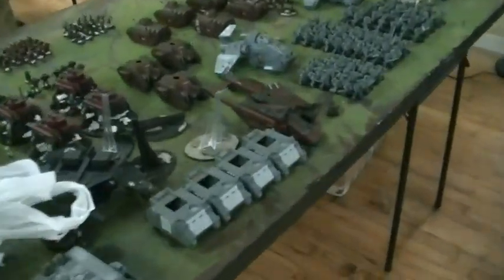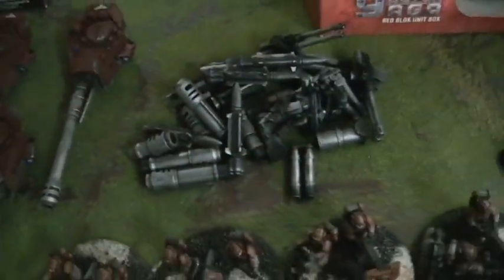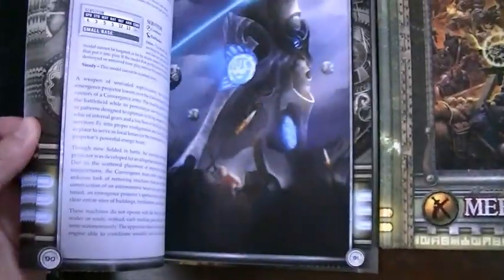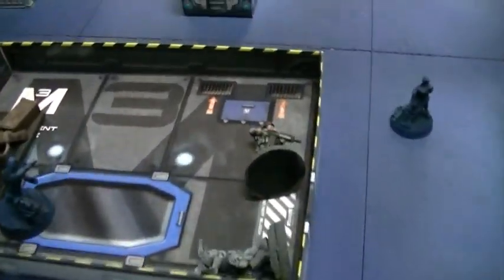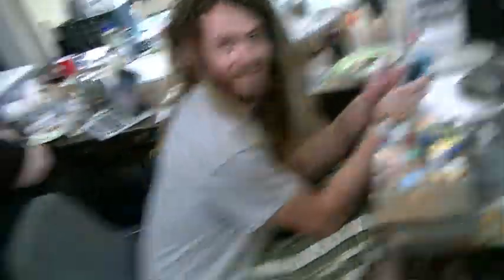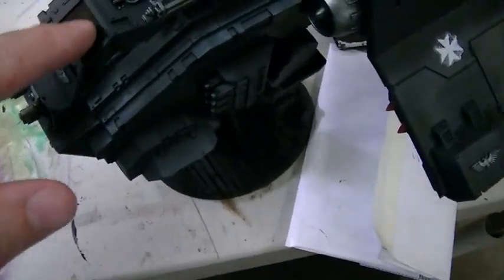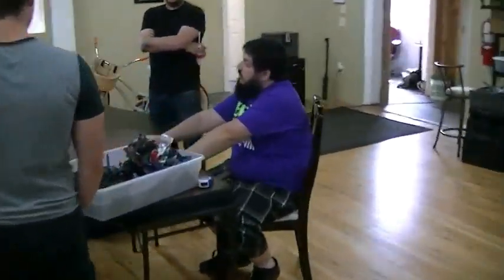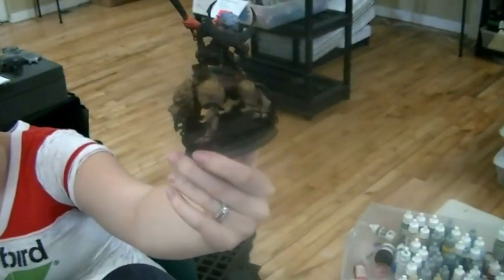Studio Update now with 100% more smudge on the lens- Blue Table Painting